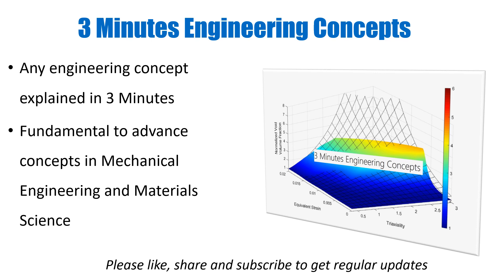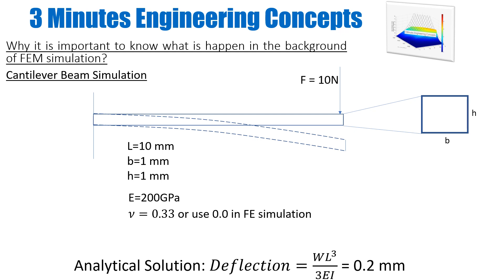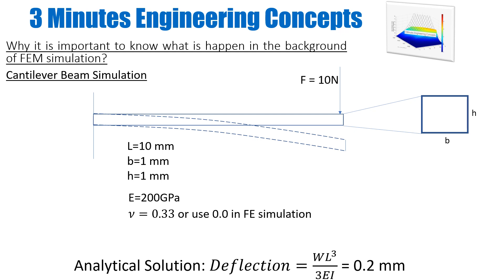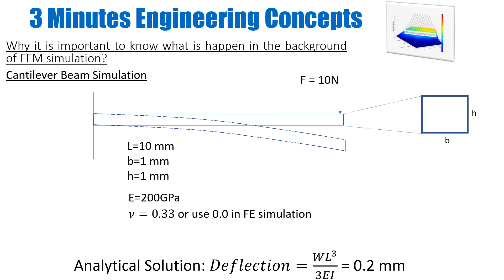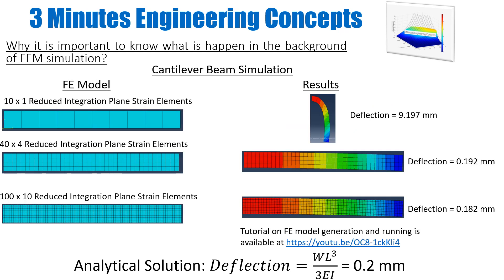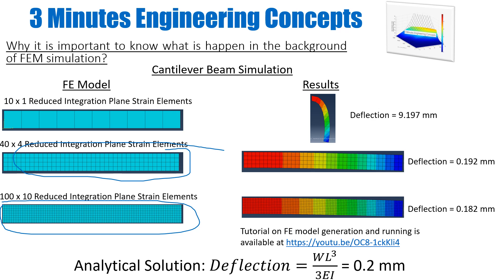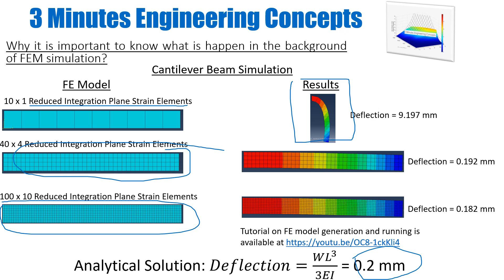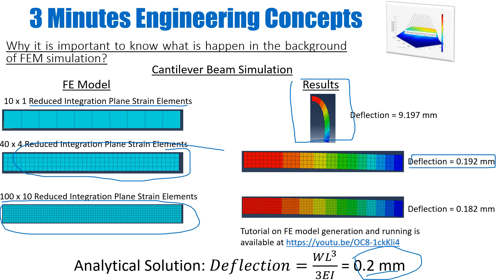Introduction to Finite Element Methods (FM) - Part 3 - Why to learn FEM theory? Zero Energy modes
This video is part of the FEM lecture series. It explains why it is important not to use FEM as a blackbox and understand the fundamental theory behind FEM. It also discusses the effect of zero energy modes in reduced integration elements and how to eliminate. The FE model used in the video can be constructed using tutorial